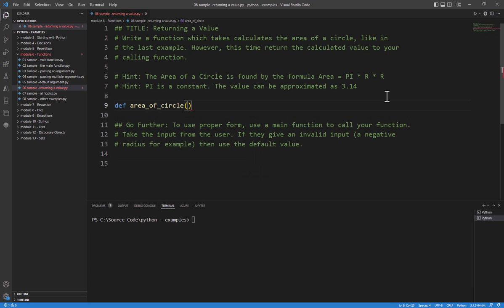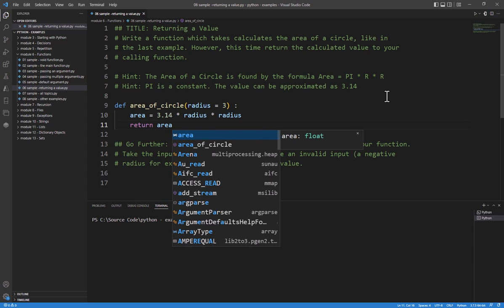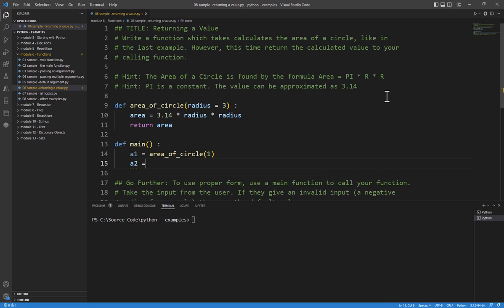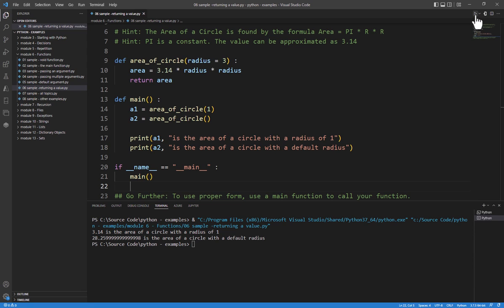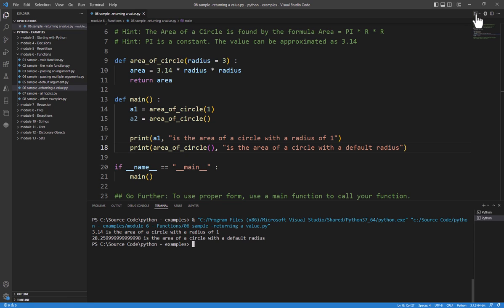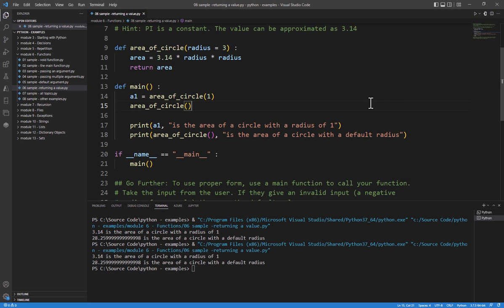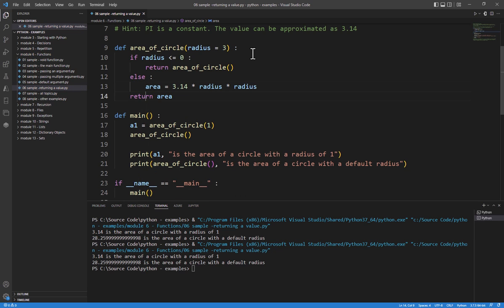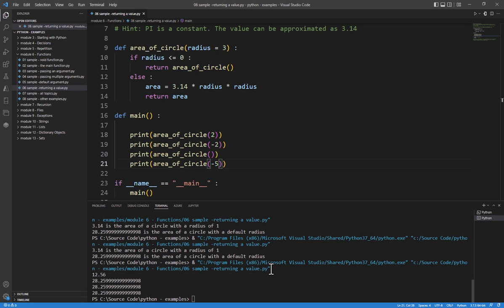Python Practice Programming Module 6-6 Returning a Value from a Function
In this video, we look at how to create and call a function that returns a value to the calling function, and how we can use that.